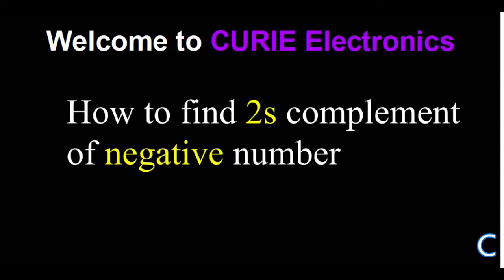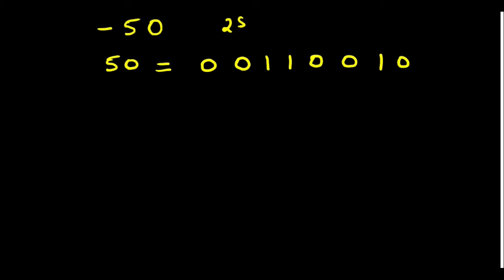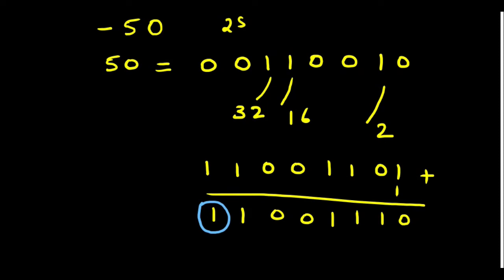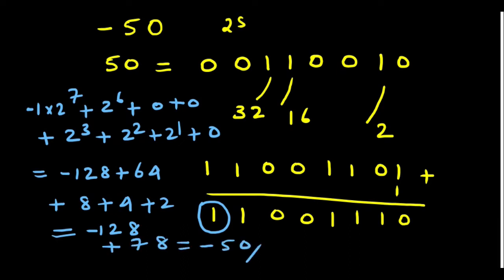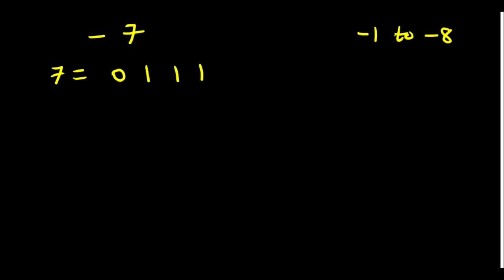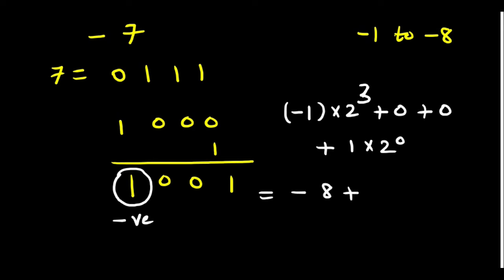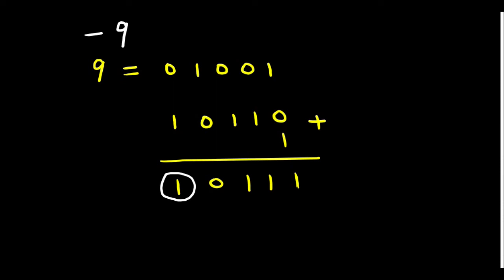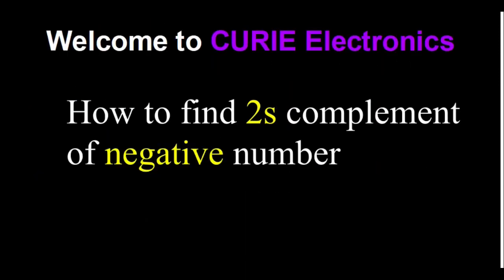HOW TO FIND 2S COMPLEMENT OF A NEGATIVE NUMBER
Two's complement of a negative number. Examples of "-8,-9,-50'.